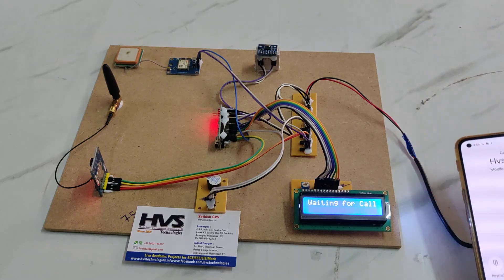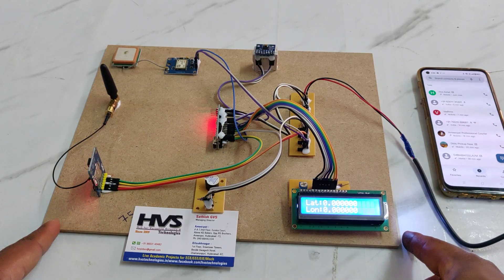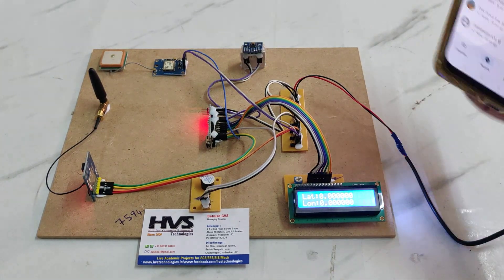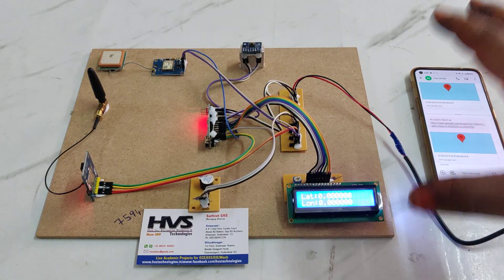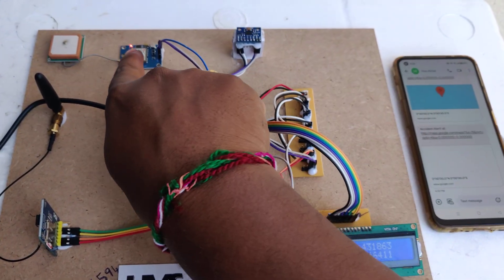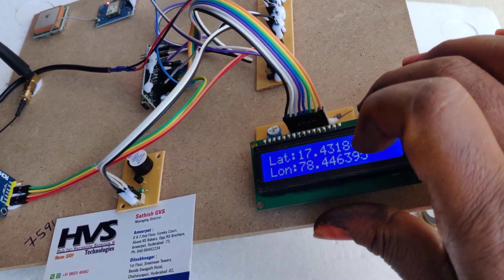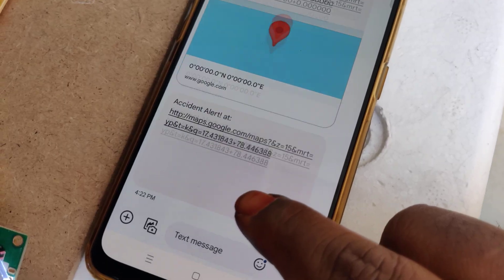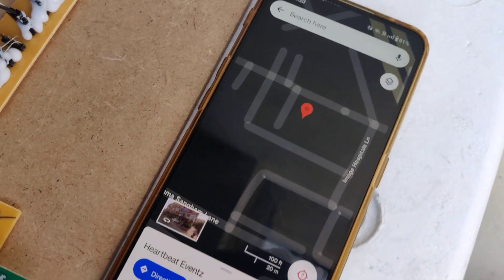Smart Helmet with Crash Detection and Emergency Alert